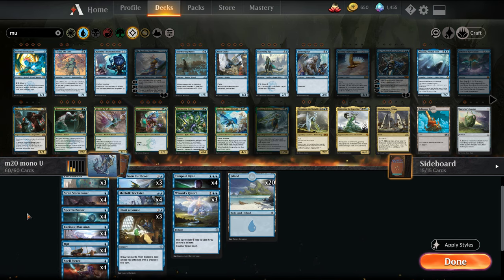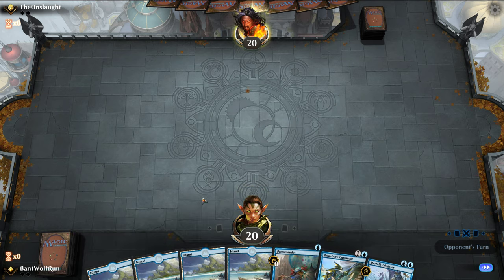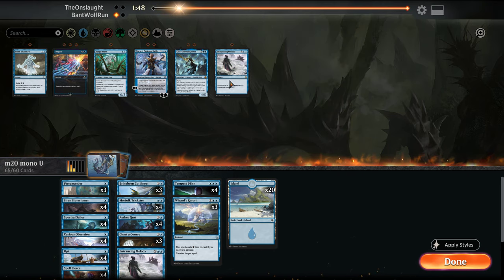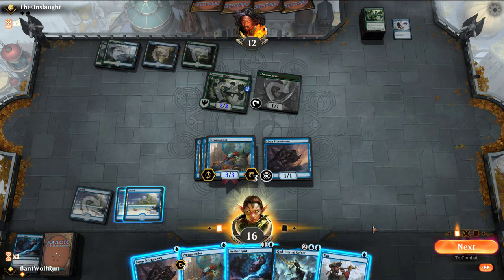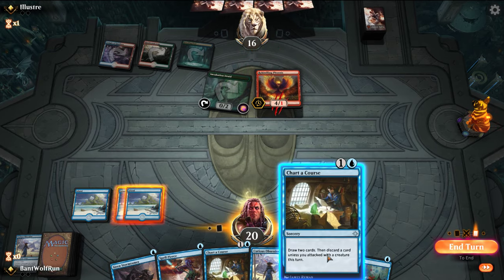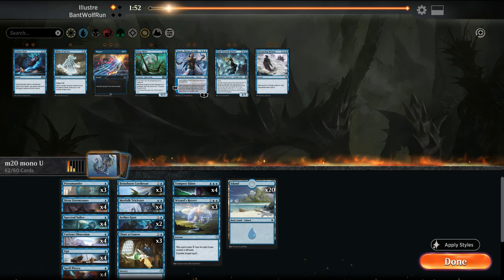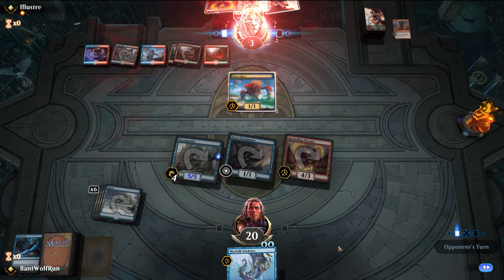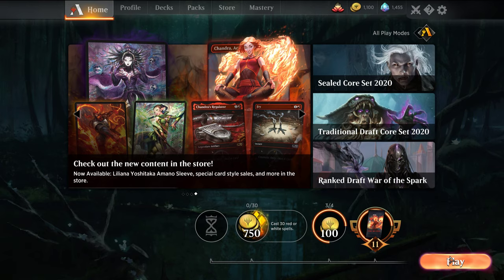M20 Budget Mono Blue Tempo - MTG Arena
Made some updated to Mono Blue Tempo now that M20 is out...games vs Simic Ramp and Temur Elementals.

4 Merfolk Trickster (DAR) 56
3 Pteramander (RNA) 47
4 Siren Stormtamer (XLN) 79
4 Tempest Djinn (DAR) 68
3 Chart a Course (XLN) 48
4 Opt (XLN) 65
4 Spell Pierce (XLN) 81
3 Wizard's Retort (DAR) 75
4 Curious Obsession (RIX) 35
20 Island (XLN) 265
4 Spectral Sailor (M20) 76
3 Brineborn Cutthroat (M20) 50

4 Aether Gust (M20) 42
2 Entrancing Melody (XLN) 55
2 God-Eternal Kefnet (WAR) 53
2 Narset, Parter of Veils (WAR) 61
3 Negate (RIX) 44
1 Surge Mare (M19) 77
1 Blink of an Eye (DAR) 46